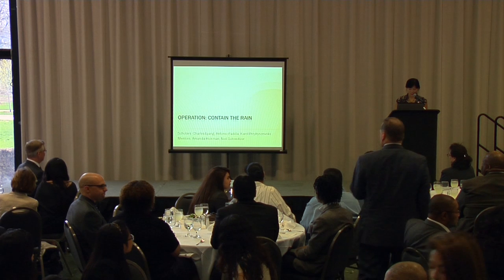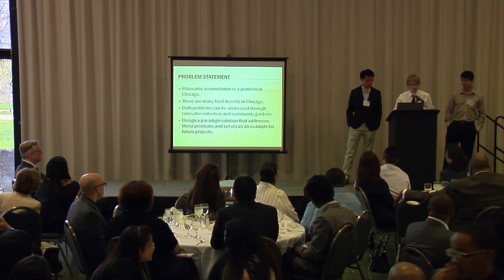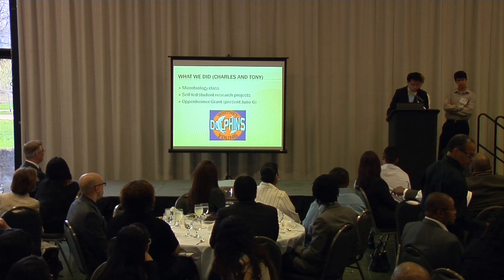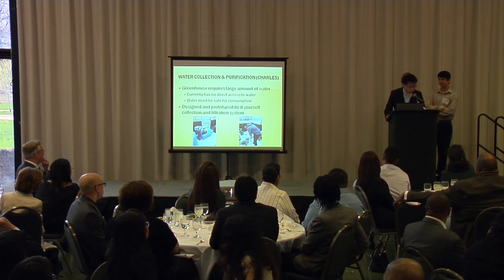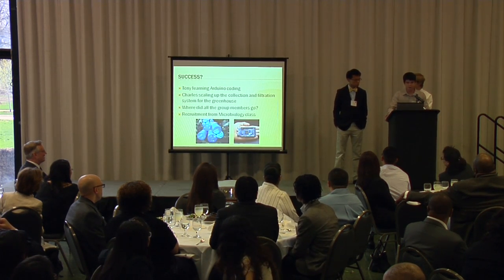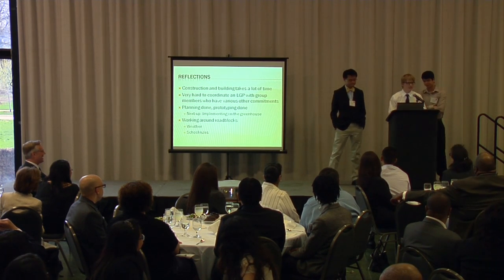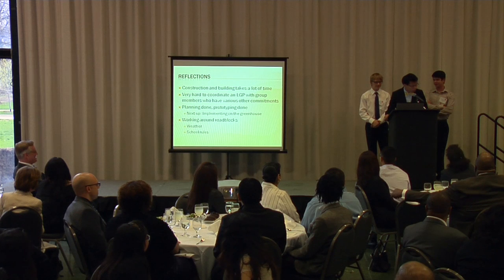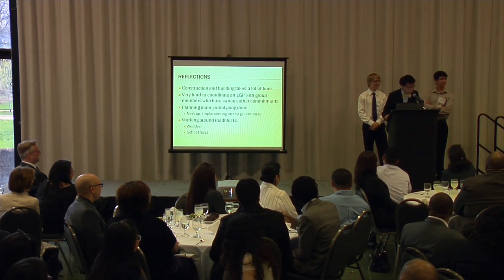Operation: Contain the Rain - 2012-13 Leadership Grant Project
At the 2012-13 IIT Boeing Scholars Academy banquet, Scholars presented their Leadership Grant Projects (LGPs), through which they created opportunities in their communities over the course of the year with help from dedicated Project Mentor volunteers. In this video, LGP group "Operation: Contain the Rain" presents their project, about enabling and inspiring water conservation by improving the aquaponics system at the Whitney Young High School greenhouse (Scholars: Charles, Antonio, Karol. Mentors: Amanda, Neil). Learn more about the IIT Boeing Scholars Academy Video by Tim Baron.